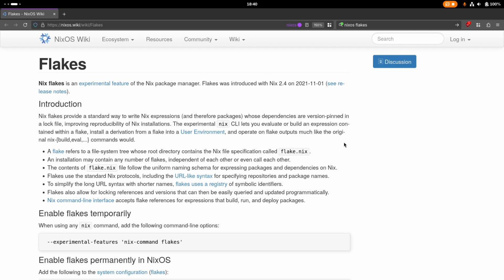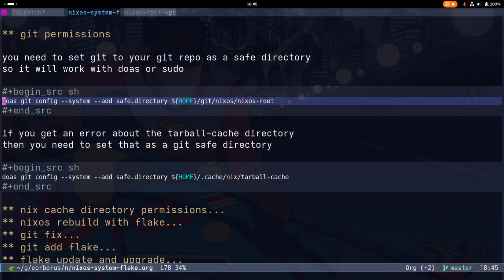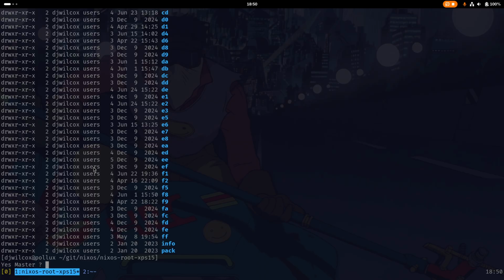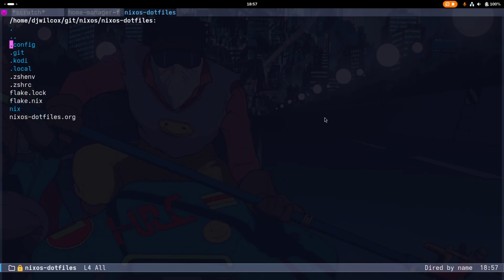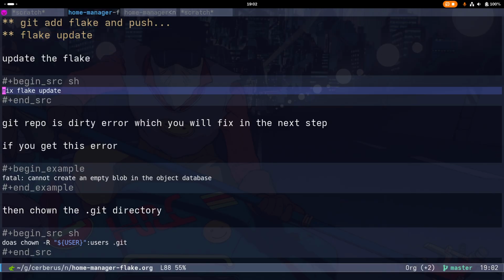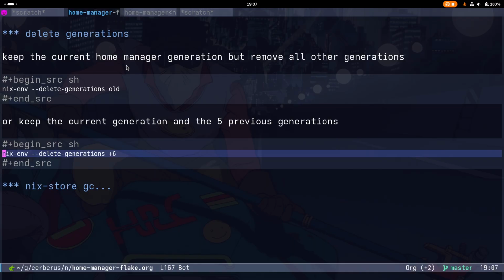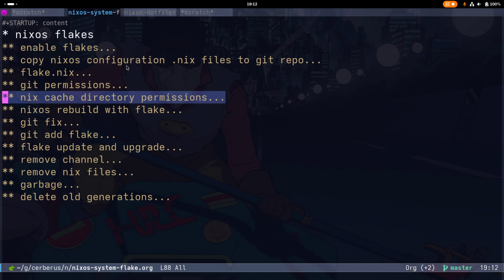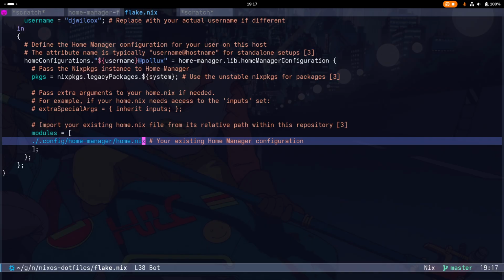Switch your nixos system and home-manager to use flakes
In this video we will take a look at changing your nixos system and home-manager installed standalone to use flakes.

Ill cover some permission issues you may run into with git, and the nix cache directory, as well as how to revert to a previous flake using git